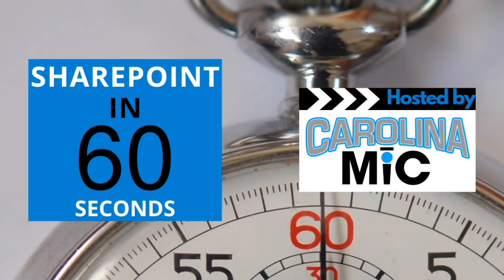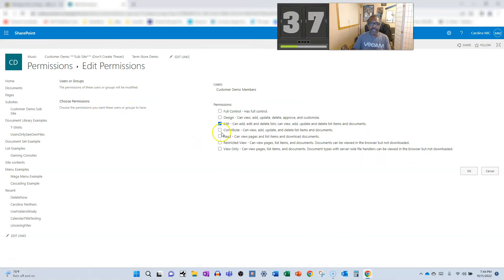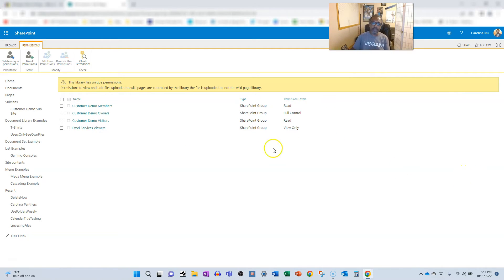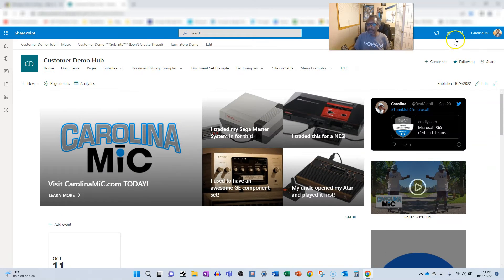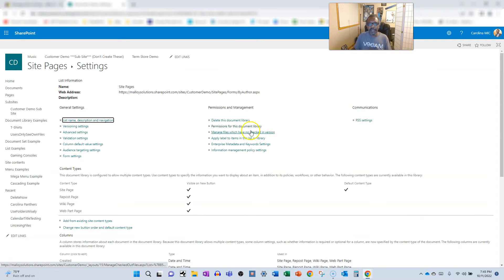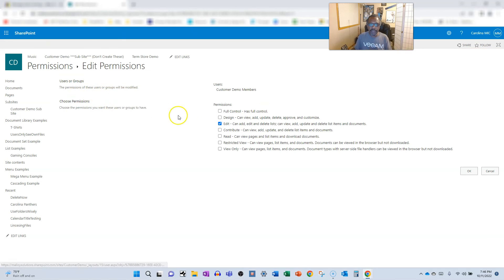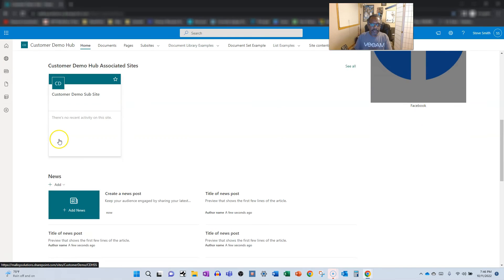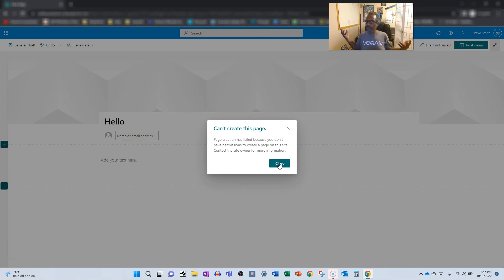SharePoint: Prevent Users From Creating And Editing Pages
0:00 - Intro
0:41- Quick 60 Second Run Through
1:13 - Thank You!!!
1:30 - Step by Step Walk Through

Are you tired of seeing SharePoint pages locked for editing? This can happen when end users mistakenly click on the edit button on a modern SharePoint page. One way to solve this without disrupting end user access is to limit access to the Site Pages library. Watch to find out how easy it is!